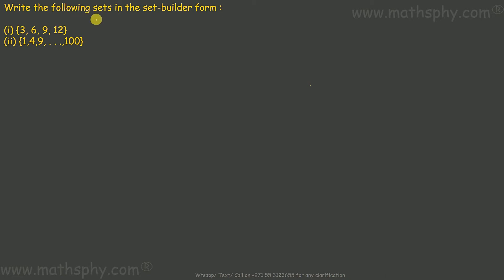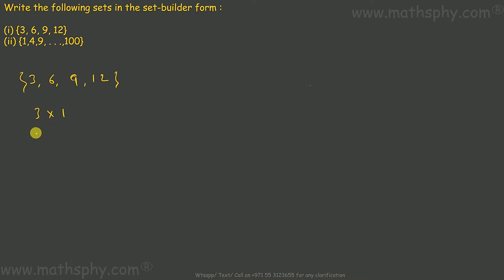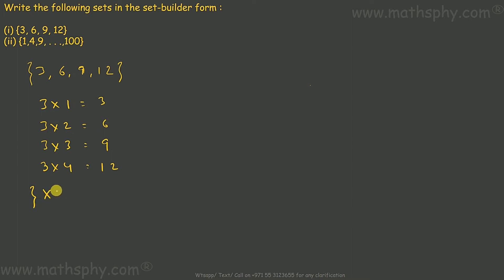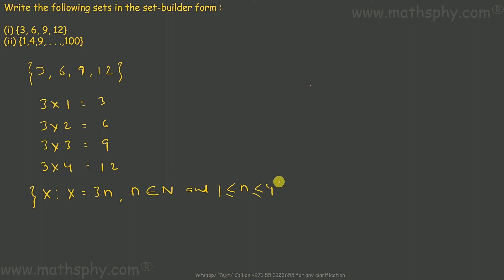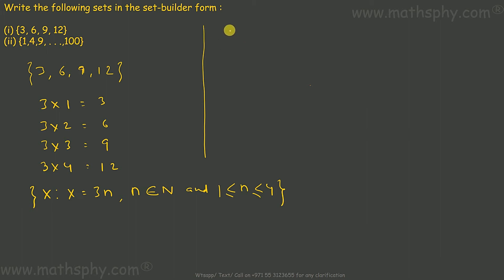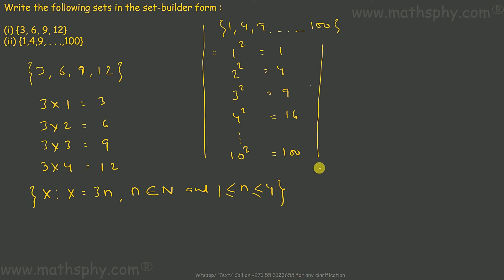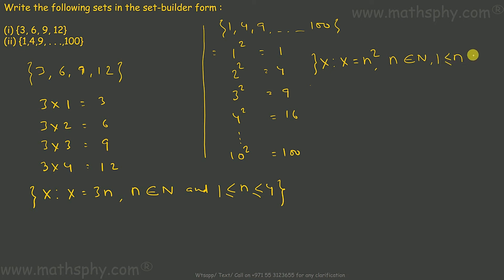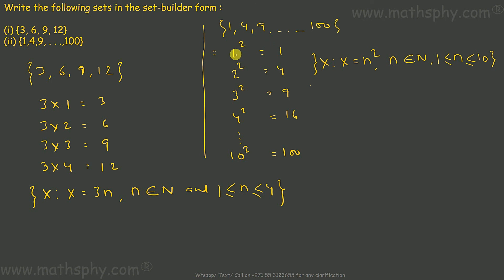HOW TO WRITE SETS IN SET BUILDER FORM, SET BUILDER FORM OF SETS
In all these videos on Sets I have always focused on explaining the basics and then solving the questions. My way of solving question will always refer back to the basics explained previously so that students can make the connect between basics and application of them.
Let’s now start about the Relations and Functions:
Sets is fairly a new topic for us but believe me this is universally penetrated across almost every where in mathematics. So better we learn it very precisely.
Lets start with Basics:
What are sets
What is a set/ collection
Bunch of well defined items, for ex.
Set of all natural numbers
Set of even numbers
Set of students in a particular class
Collection of 10 most talented writers
How to write them and read them
Sets are usually denoted by capital letters A, B, C, X, Y etc
What goes inside the set is small letter (we call it elements of a set)
        Elements
Belongs to or does not belong to
\notin this symbolizes does not belong to
∊ this is epsilon and symbolizes belongs to
Roaster or tabular form: All the elements are listed.
The set of all positive natural numbers less than 10 is
Set builder form: All the elements have single common property which is not possessed by any element outside the set.
A = {x : x = n where n ∊ N, and n\ less\ than 10}
{ = the set of all
: = such that
We will look into:
Empty Set
Power Set
Universal Set
Sub Set
Venn Diagram
Operations on sets
Union of set
Intersection of sets
Difference of sets
Complement of sets
Finite and infinite set

3D Geometry Class 11th

Abhishek Agarwaal
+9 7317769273